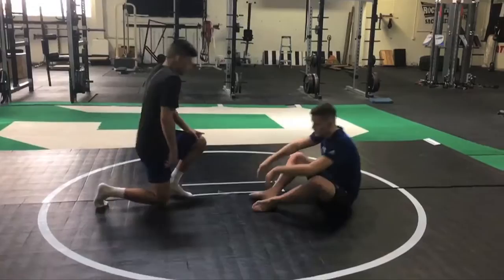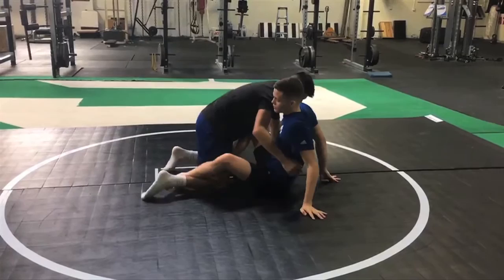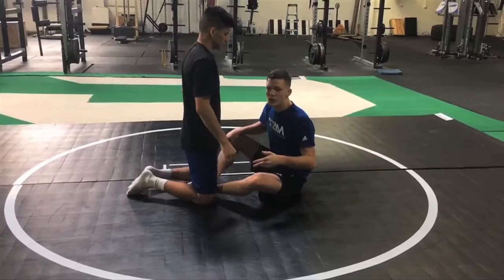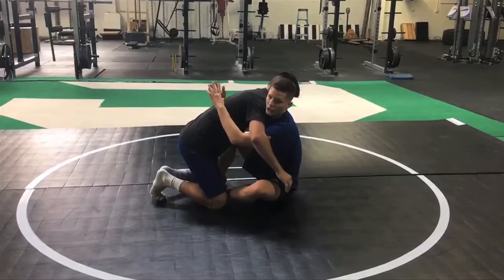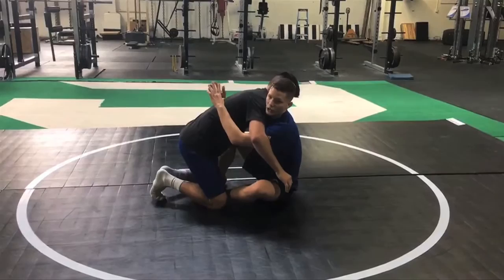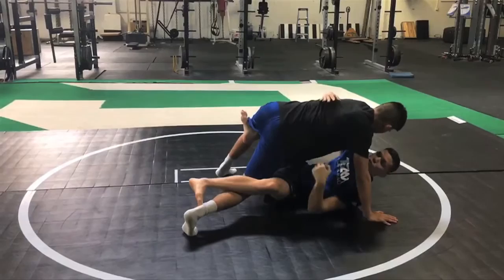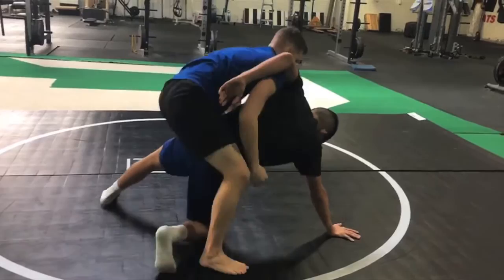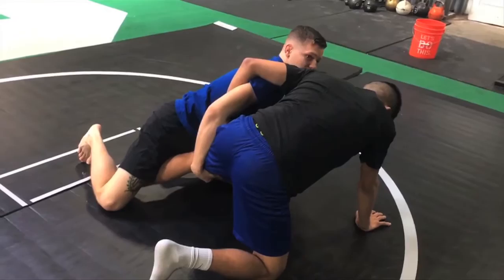Fighter On Fighter: Julianna Pena's Butterfly Guard Techniques - UFC On FOX 23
MMAmania.com resident fighter analyst -- and aspiring professional fighter -- Andrew Richardson breaks down Julianna Pena's butterfly guard technique, which will likely be on display when the No. 2-ranked women's Bantamweight Ultimate Fighting Championship (UFC) contender looks to earn a 135-pound title shot at the expense of Valentina Shevchenko in UFC on FOX 23's main event on Jan. 28, 2017, inside Pepsi Arena in Denver, Colorado. Helping Andrew demonstrate the various techniques is his Team Alpha Male training partner, Andrew "Bulldog" Coyne, at Capital Strength & Performance in Sacramento.